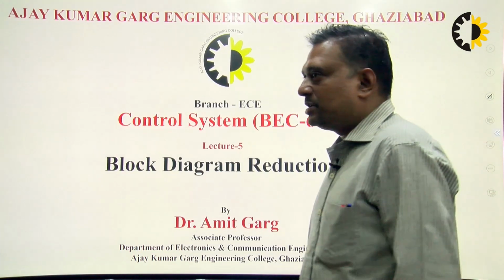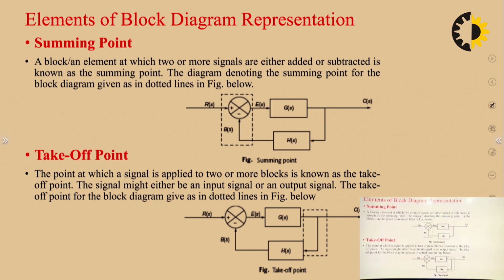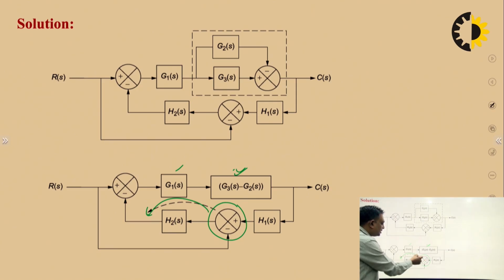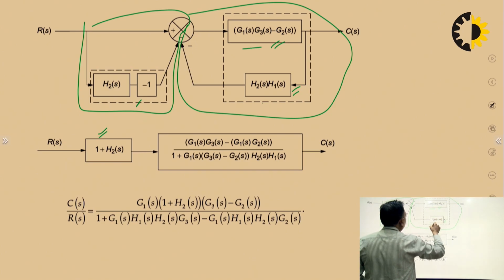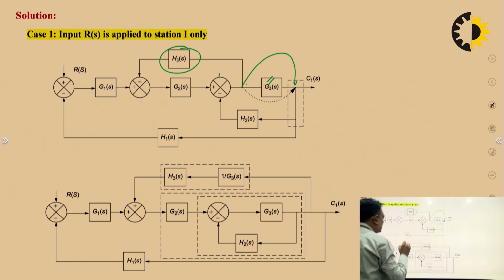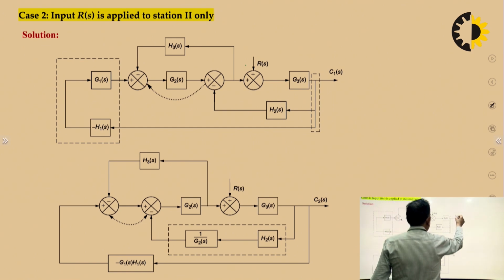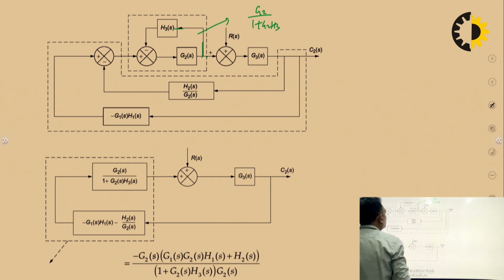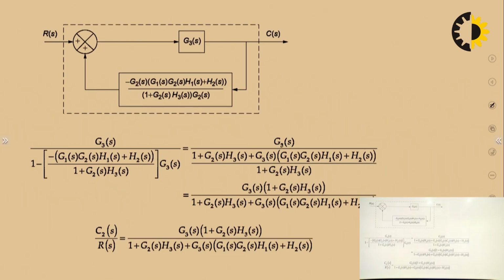BLOCK DIAGRAM REDUCTION | CONTROL SYSTEM | LECTURE 05 BY DR. AMIT GARG | AKGEC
Dear All,
Please find the links to all five units for CONTROL SYSTEM below:

In this lecture, Dr. Amit Garg explains Block Diagram Reduction in Control System with the important rules and techniques used to simplify complex control system block diagrams.

Block Diagram Reduction is an essential topic for understanding and calculating the overall transfer function of a control system.

Topics Covered:
Block Diagram Reduction
Block Diagram in Control System
Block Diagram Reduction Rules
Series Blocks
Parallel Blocks
Feedback Blocks
Moving Take-Off Points
Moving Summing Points
Simplification of Block Diagrams
Overall Transfer Function
Control System Analysis

This lecture is useful for B.Tech, MCA and Engineering students preparing for university examinations, semester exams, assignments, and competitive examinations.

📌 Watch the complete lecture to understand Block Diagram Reduction in Control System and strengthen your control engineering concepts.